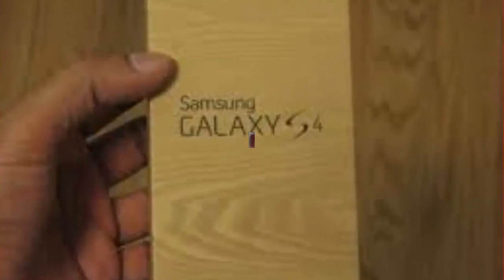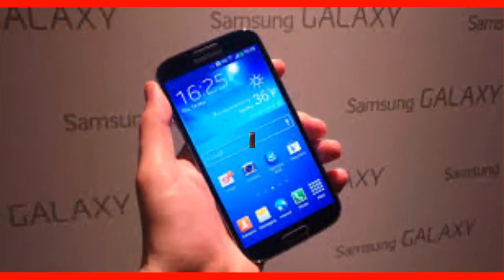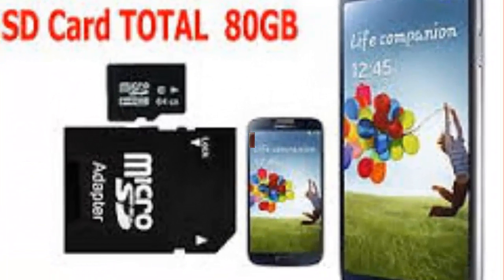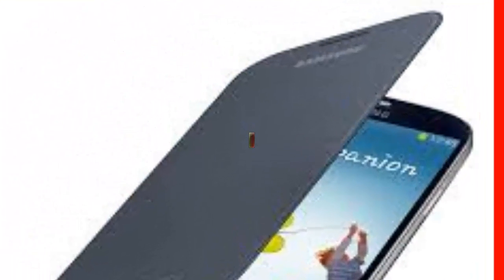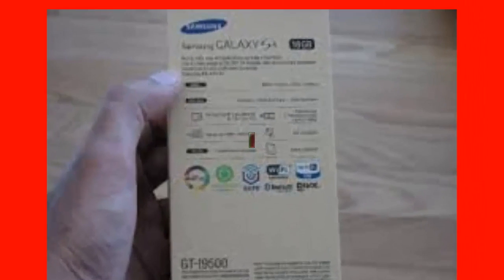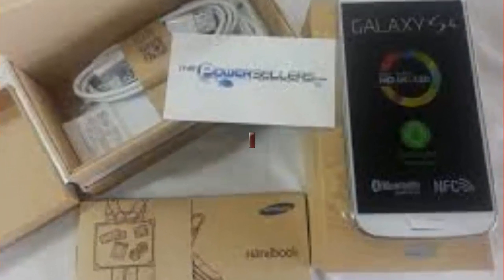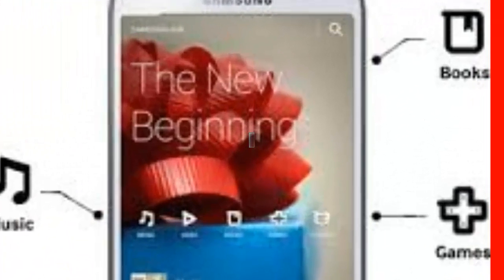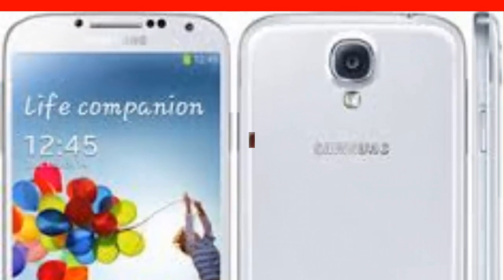Samsung Galaxy S IV/S4 GT-I9500 Factory Unlocked Phone - International Version (Black Mist) reviews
The Galaxy S4 does what you want and what you didn't know was even possible. Erase

a photo's background distractions with just a touch, catch every part of your child's

somersault, or capture your view of the city skyline. Preview photos and files or read a

news article without ever touching the screen. Use one screen to check Facebook as

you catch up on email. Offering a highly crafted design with a larger screen and improved

battery life, the sleek and innovative Galaxy S4 is slimmer yet stronger, with less to hold

yet more to see. The Galaxy S4 features a 5-inch Full HD 1080p Super AMOLED touch-

enabled display, a 1.6 GHz quad-core processor, a 13-megapixel rear camera with Full

HD 1080p video recording capabilities, 2-megapixel front camera, 16 GB of storage plus

microSD memory expansion up to 64 GB (via optional card), 2 GB of RAM for excellent

multitasking, a full complement of wireless connectivity (including Wi-Fi, Bluetooth, and

NFC), and enterprise-ready security features

Samsung,
android phone,
android phones,
best smartphone,
samsung phones,
android market,
best android phone,
Cell phones,
Electronics,
Unlocked cell phones,
electronics stores,
cheap cell phones,
phones for sale,
unlocked android phones,
best cell phones,
cell phone cell,
unlocked phones,
online cell phone,
cheap android phones,
smart phone,
cheap cell phones unlocked,
android cell phone,
android cell phones,
unlock cell phone,
cell phones unlocked,
cell phone stores